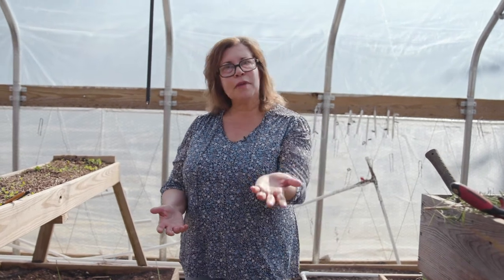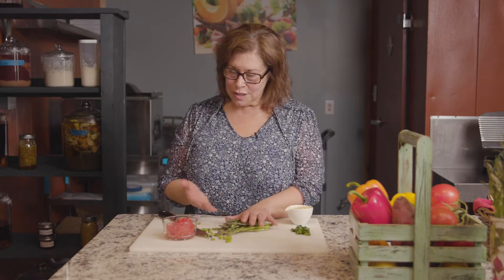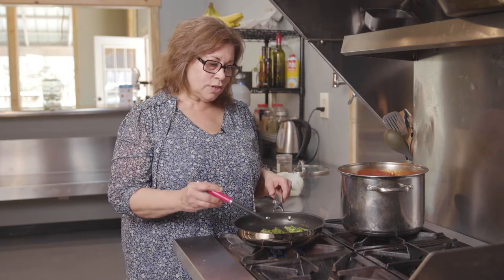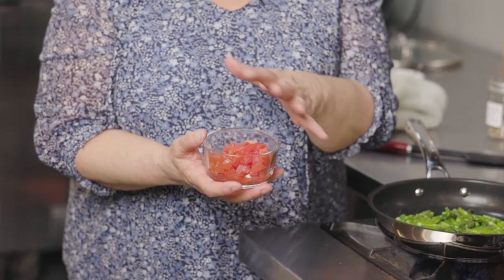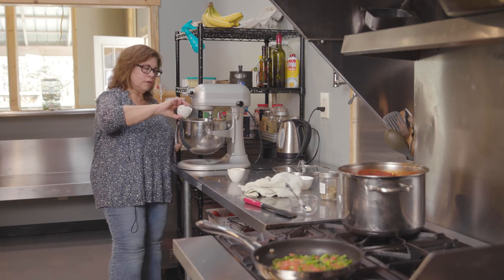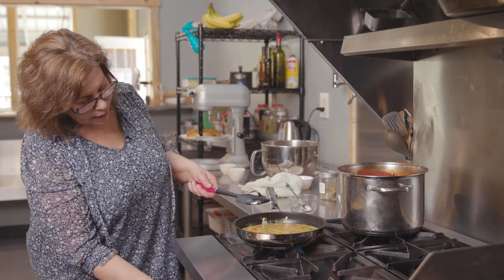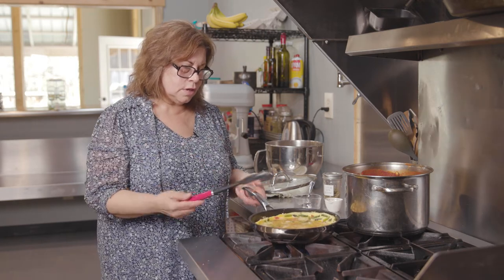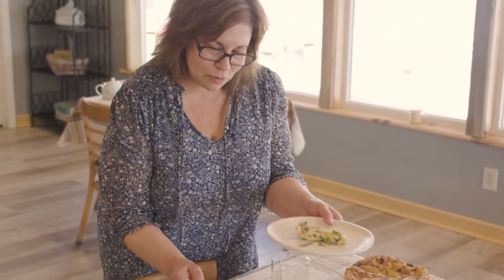Taste Arkansas - Urbana Farmstead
We visited Urbana Farmstead to get a taste of what owner Margie Raimondo has been up to at her Little Rock oasis. She gave us a look at her winter garden and showed us how to make a delicious, farm-fresh frittata. You can visit Urbana Farmstead as well, or, with farmers market season right around the corner, you can pick up fresh ingredients in your area and try Raimondo’s recipe for yourself!